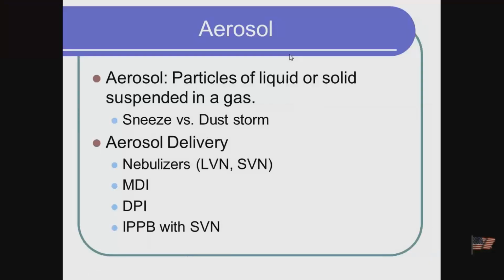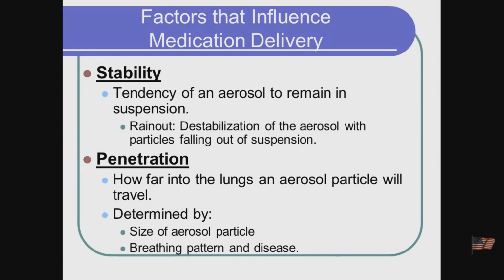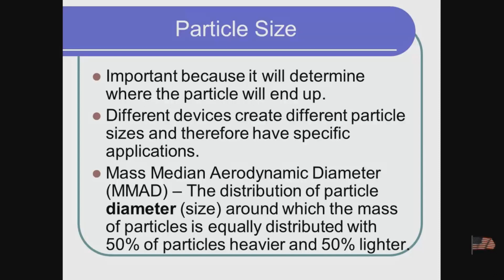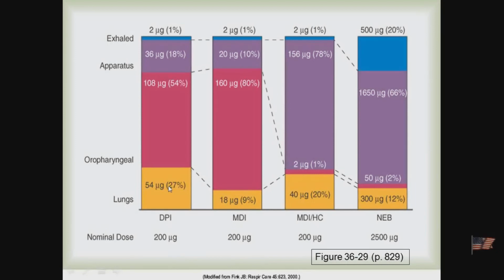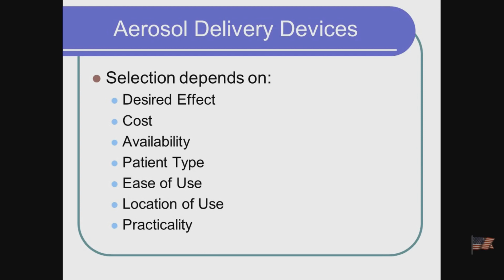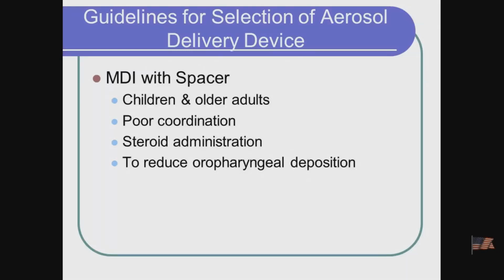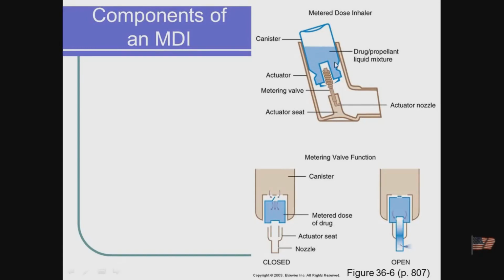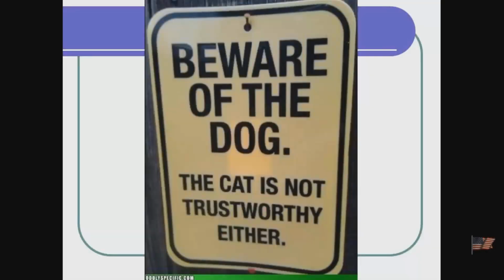20130123 RSPT 1200 Module C Part I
Aerosol Therapy Part I